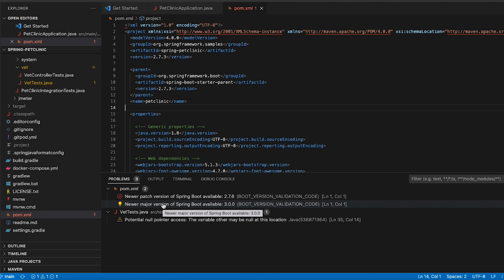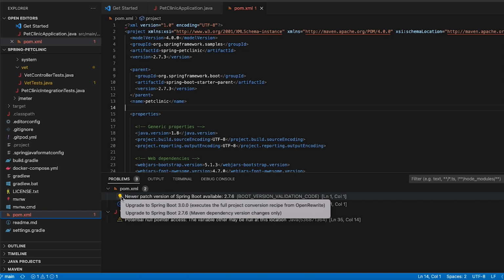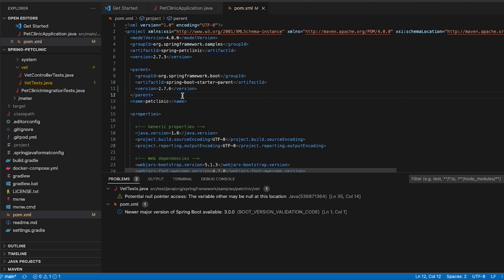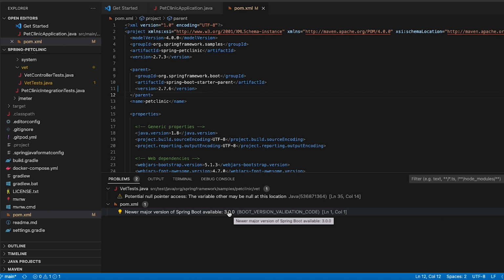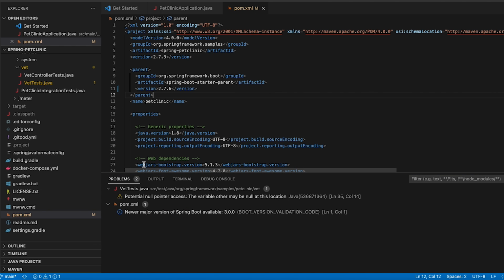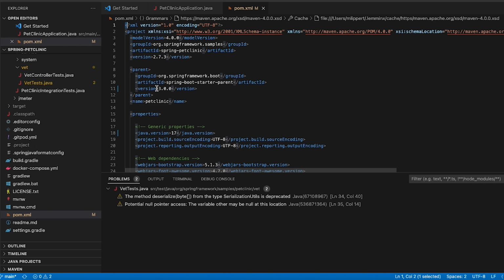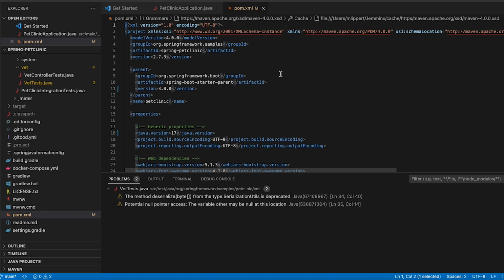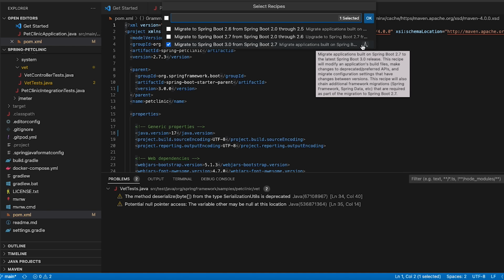Spring Tools 4: Introducing the all-new upgrade support for Spring Boot projects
In this short demo video, we introduce you to the all-new support to upgrade existing projects to newer Spring Boot versions. The upgrade support features range from simple patch version upgrades to more involved and complicated updates to new minor or even new major versions, like upgrading your existing projects to Spring Boot 3 and how the latest release of the Spring Tools assist you on that journey.